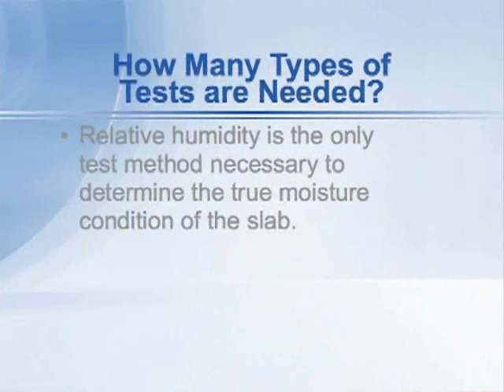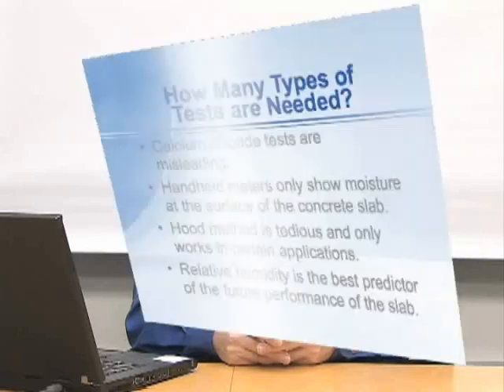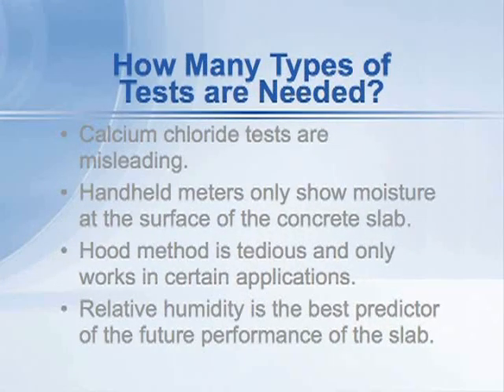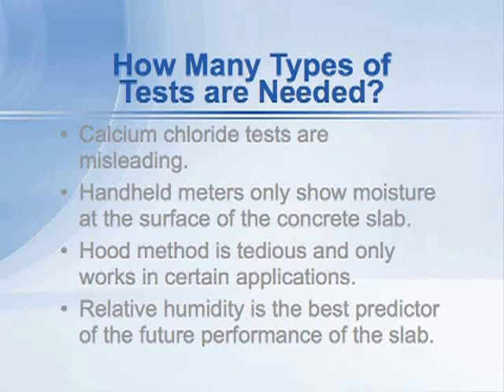Relative Humidity: the Fastest Method - RH 10 of 22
By using the most accurate and proven testing method, there is no need to use any other test method, such as calcium chloride.

2009 Copyrighted material by CTLGroup.